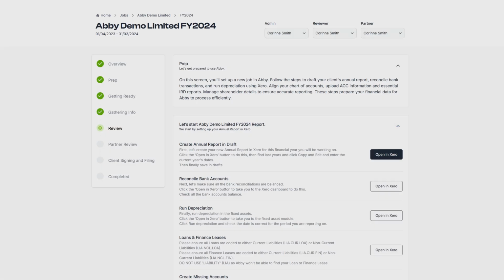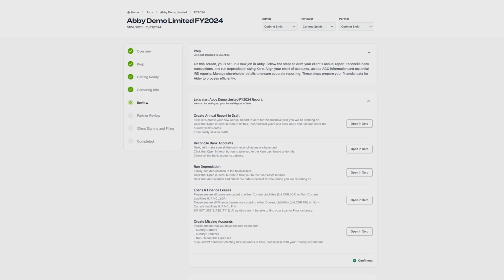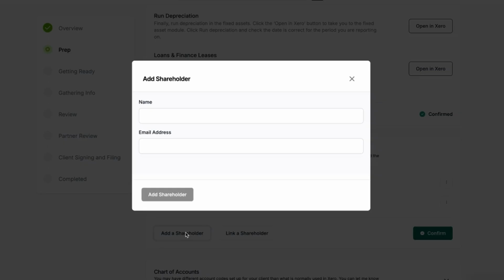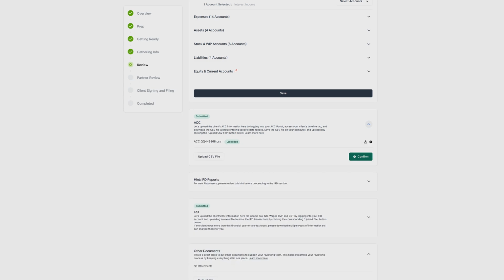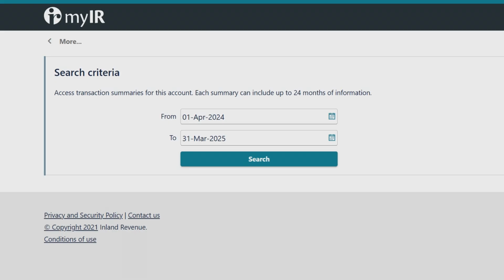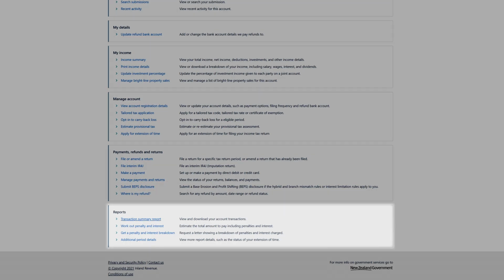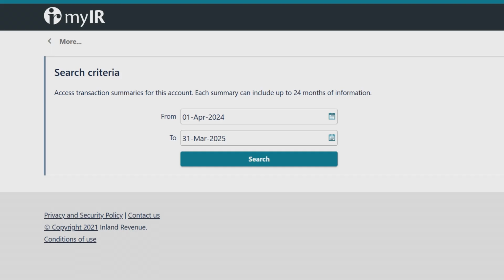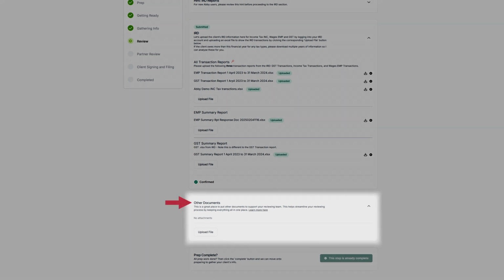Preparing a Job